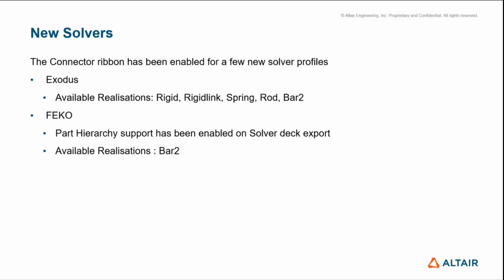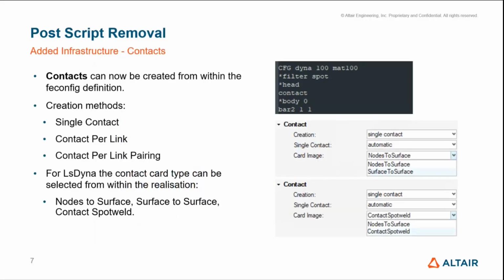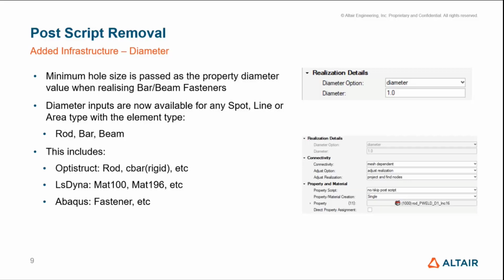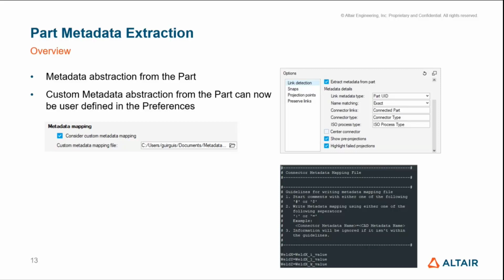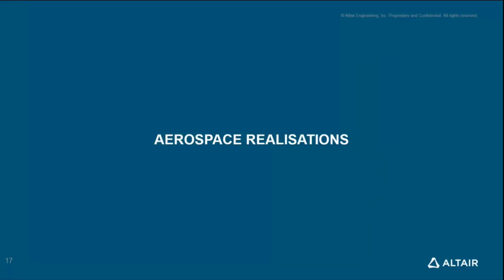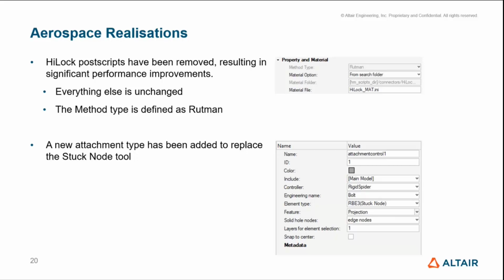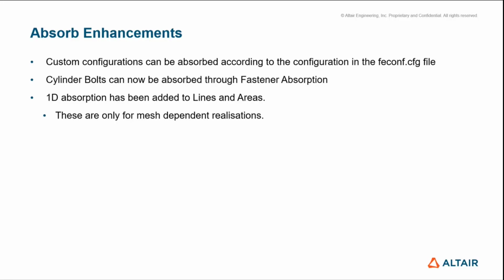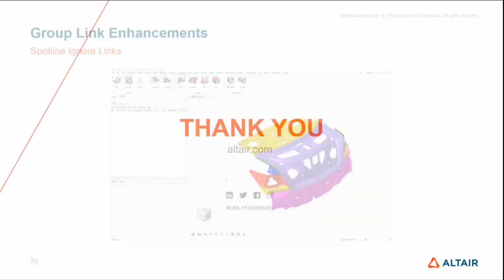HyperWorks 2022.1 Release Highlights: Model Assembly